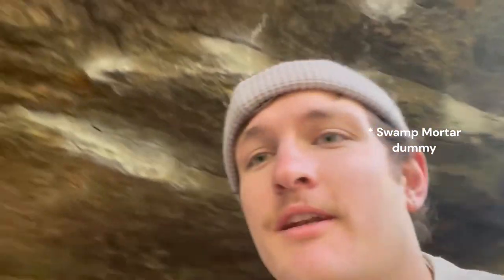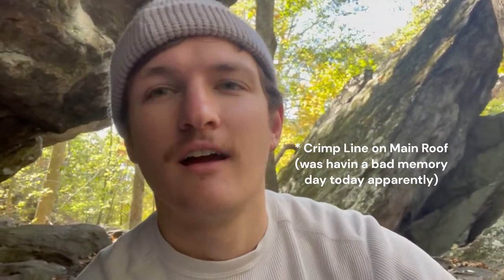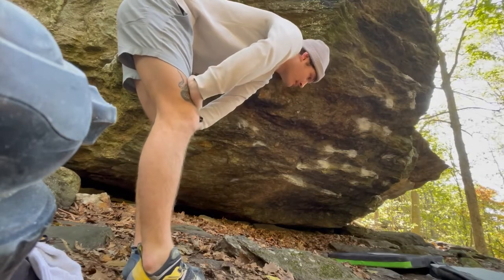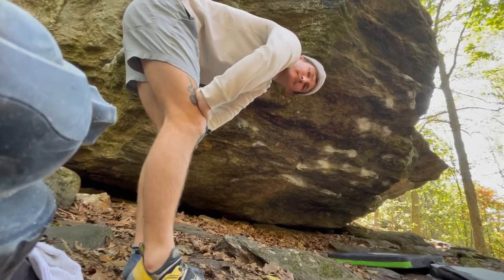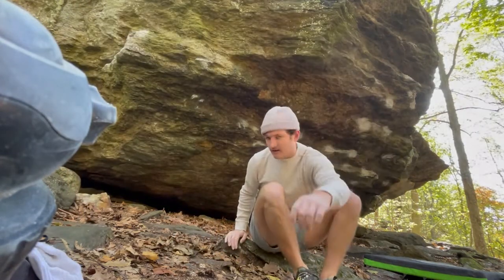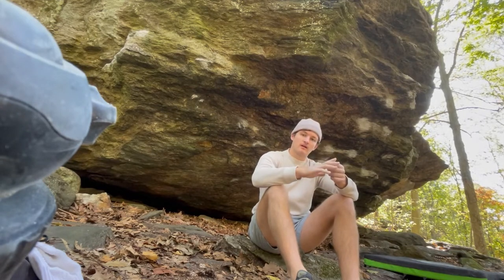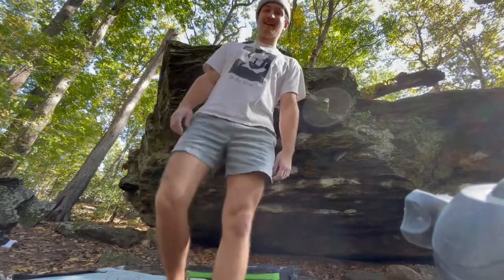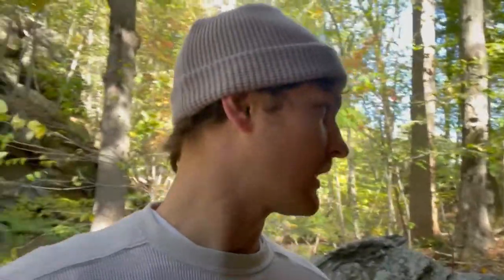Connecticut Bouldering - Swamp Mortar Road - Crimp Line on Main Roof V7-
A nice boulder in Fairfield CT. This is the first of hopefully a couple lil vlogs I'll upload to the channel.